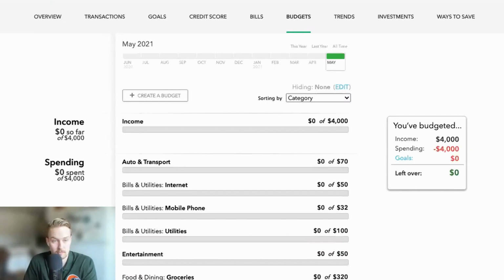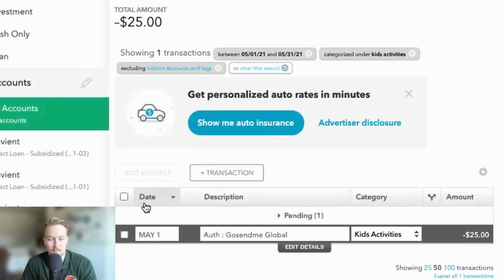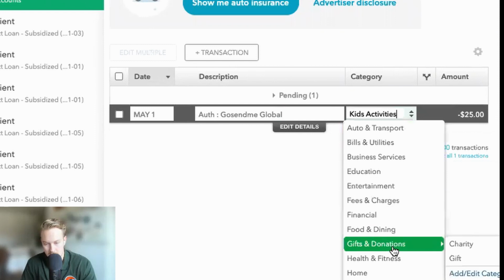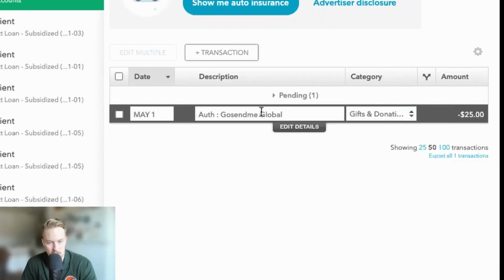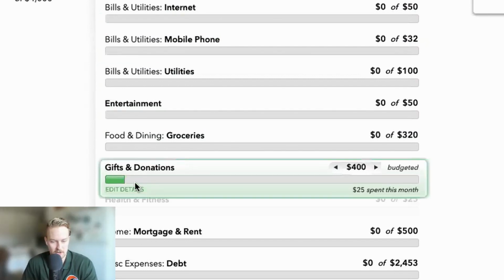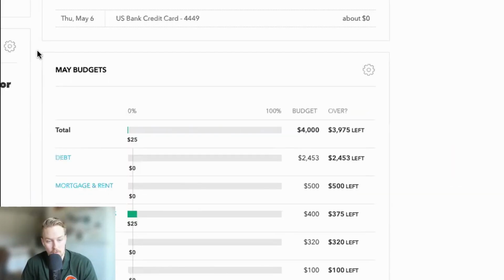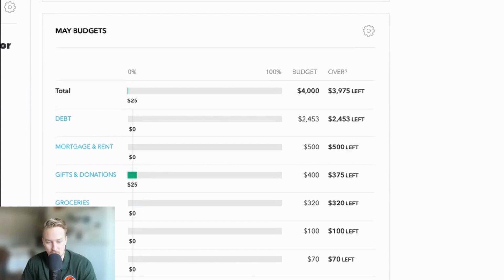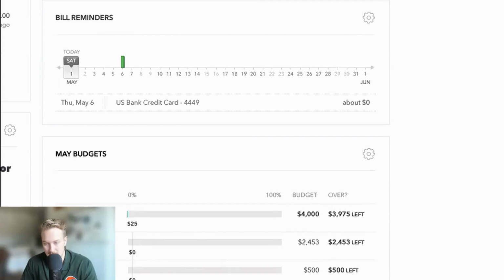How To Record Transactions in Mint | Lesson 16.5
In this Mint live demonstration video we discuss how mint exactly works, how to use budgets in Mint, and also go over the best way to use Mint.

More and more people realize that Mint is one of the best apps to track your budget and spending / budgeting in Mint is an important topic to discuss. That’s why you see people asking things like "How do I track my weekly budget" or “How do I see my budget trends”.

The big advantage to discussing budgeting with Mint is that you will save money. By going through a series of Mint budget creation steps, a simple tracker is easier to make.

In this “Live Mint demonstration” video, you’ll learn exactly what a budget is, how budgeting in Mint works, and also the best spending and saving practices.

Give the podcast 5 stars and a review to be the listener of the week!